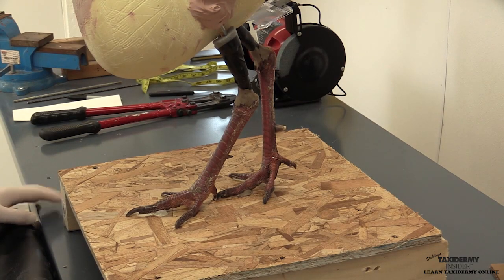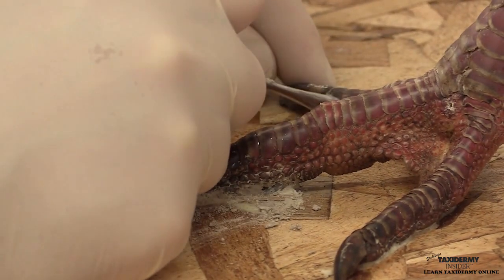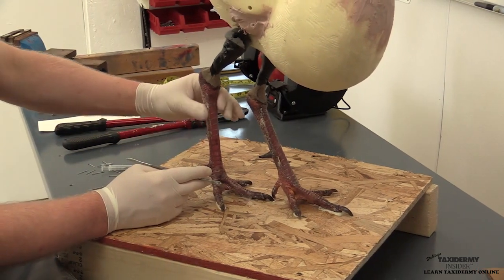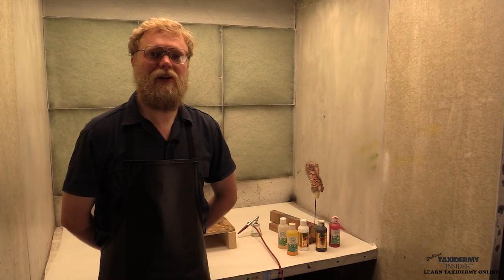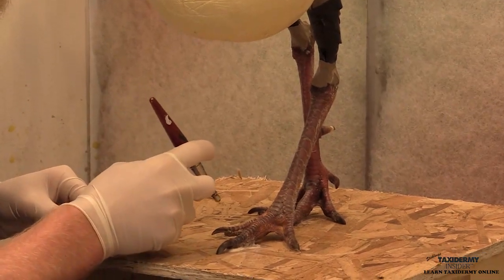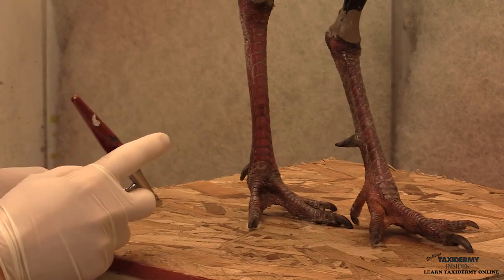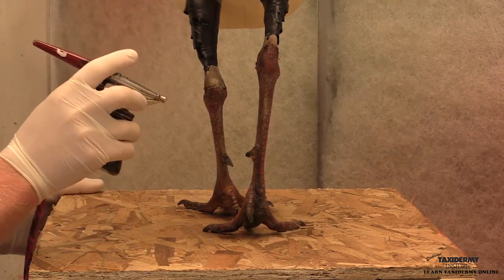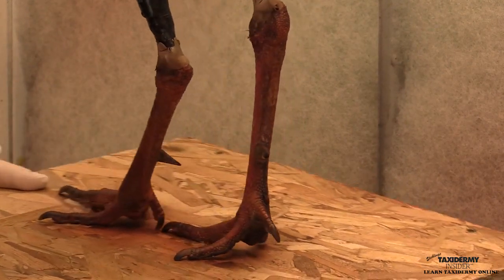Full Strut Turkey # 13 Leg Painting